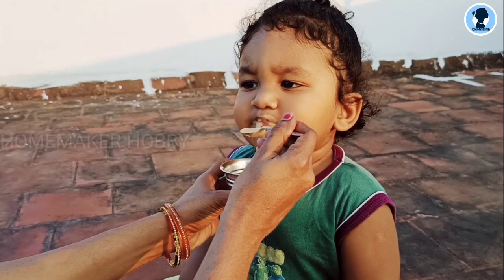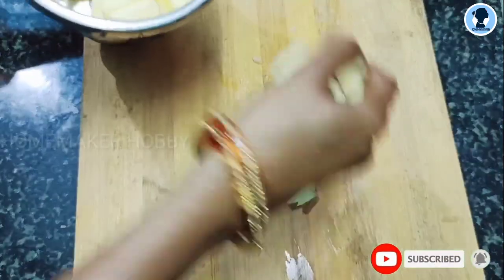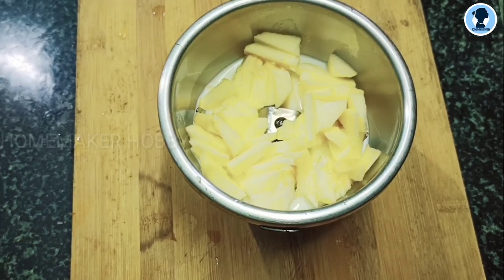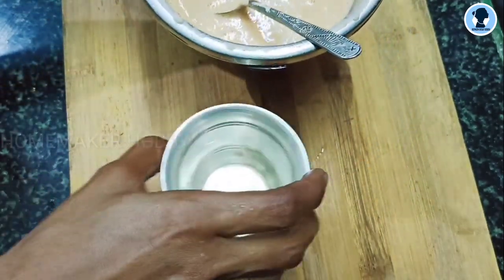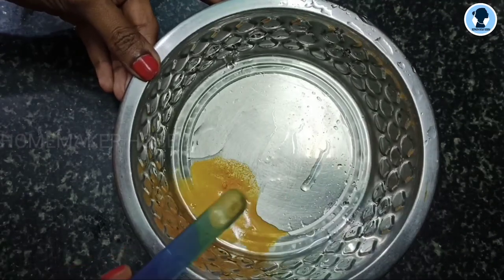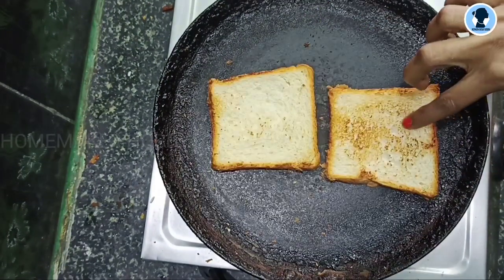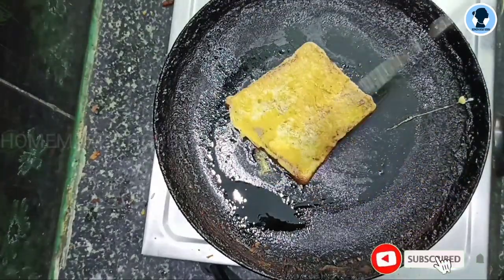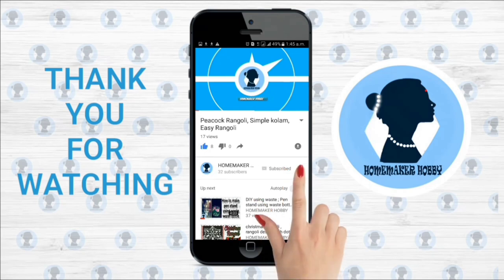Easy snack recipes for baby above 1 year | Healthy snack for baby | Baby food | Tamil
Recipe - 1
Ingredients
Apple , Milk and sugar
Method
1. Wash and peel the skin of the apple.
2. Take half of the apple and cut them into small cubes.
3. Add those apple cubes to the mixer jar.
4. Add some boiled and chilled milk to it.
5. Add some sugar to the taste.
6. Now grind all them together and make into puree.

Recipe - 2
Ingredients
Bread, egg , turmeric powder and salt.
Method
1. Heat the tawa and toast the bread and keep it aside.
2. Now take a bowl add some water and now add a pinch of turmeric powder and salt to taste.
3. Break the egg and put it into the bowl and mix them all together.
4. Add some oil to tawa and dip the toasted bread to the egg mixture and put into the tawa.
5. Toast it until golden brown.